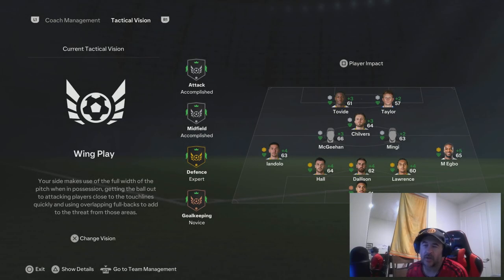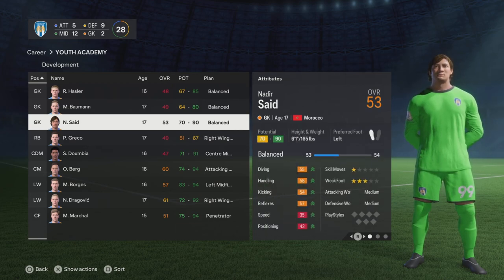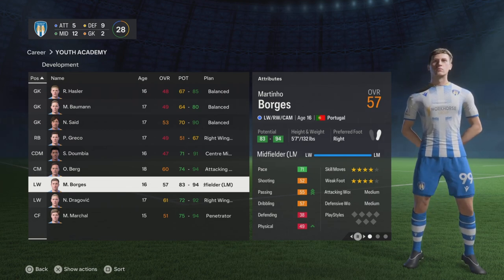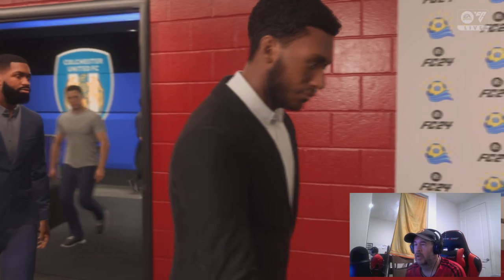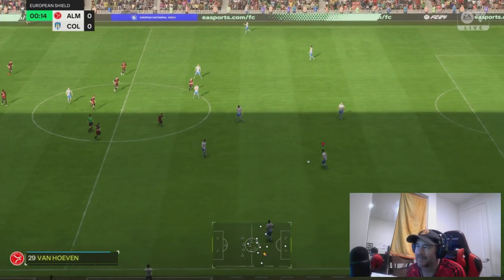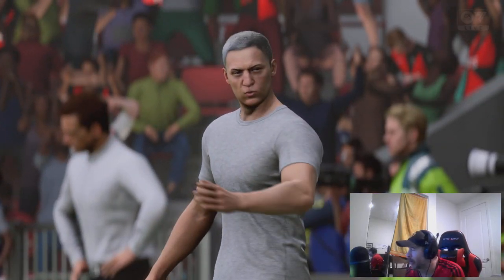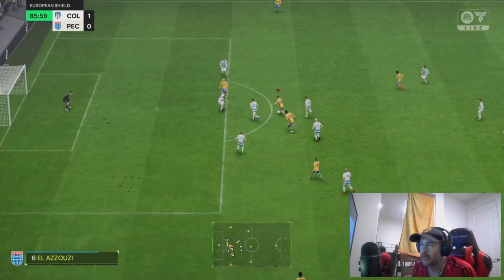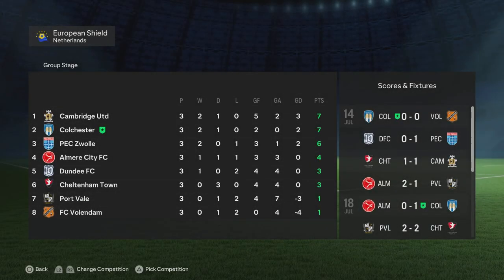EAFC 24 | OWEN COYLE COLCHESTER UTD ROAD TO GLORY CAREER MODE EP2 - PRE-SEASON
It's the beginning of a brand new series on the channel as Owen Coyle once again leaves India to return back to the UK, the job offer on the table is Colchester Utd a side that has struggled in recent years and other than making an EFL Trophy final appearance in 96-97 have never won anything major in English Football, Owen Coyle arrives with a reputation for wing play but can he turn around the clubs fortunes both on and off the field?
In today's Episode as Owen Coyle gets to grips with the players in his new team we're invited to take part in the Euro Continental Shield in the Netherlands taking on FC Volendam, Almere City and PEC Zwolle,
This realistic Career Mode focuses on developing players we have, identifying promising players within our own academy and also good players around us in the league.

If you would like to support me you can follow me on all the popular platforms: